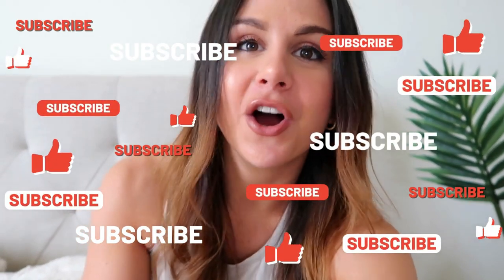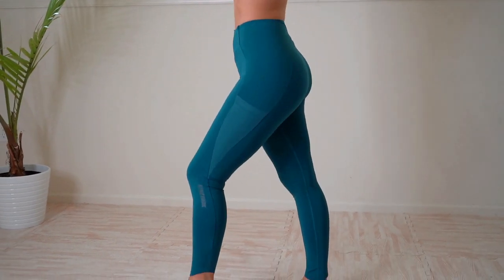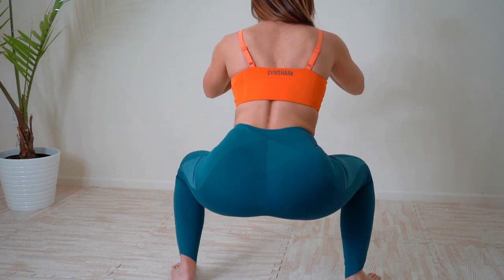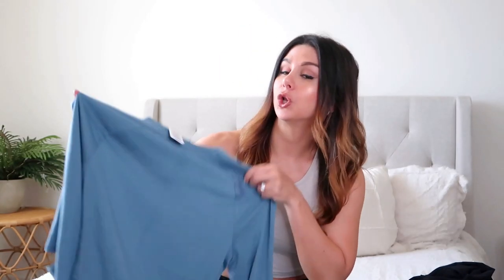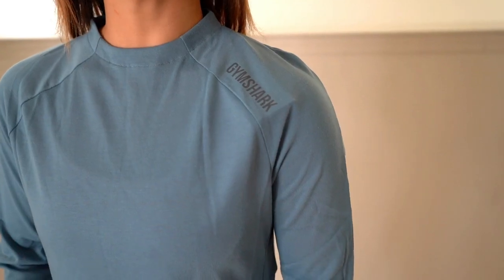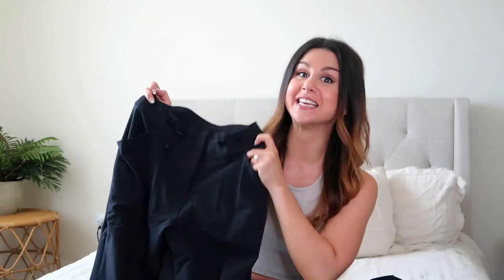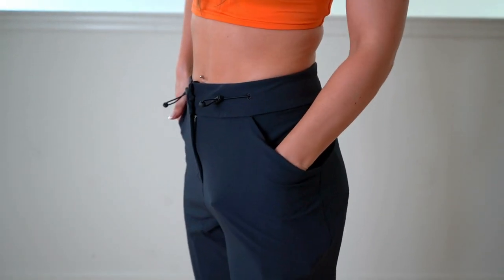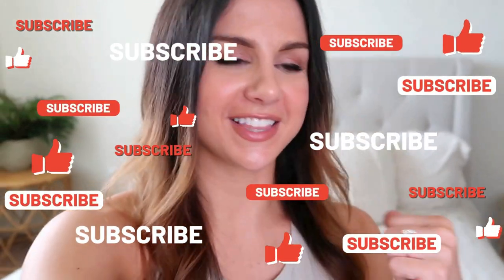GYMSHARK VENTURE NEW RELEASE HAUL TRY ON & REVIEW! GYMSHARK NEW RELEASES REVIEW ASHLEY GAITA 2020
Hi loves! Coming at you with the Gymshark Venture collection review, try on and haul! This collection is definitely unique from what we're used to with Gymshark. It is perfect for the on-the-go commuter or the outdoor junkie!

I have everything linked down below for your convenience! Together, we got this! xoxo

PS! Can someone say new Gymshark Vital Rise?? Mine should be coming in TODAY along with a few other new Vital releases and some other fun stuff! Let's chit chat it up!

*Height: 5' 3"
*Bust: 31"
*Waist: 25"
*Hips: 37"
*Inseam: 25"

♡ SHOP MY LOOKS!:

Code ASHLEY20 to save 20%.
Seriously, the funkiest, spunkiest socks on the planet!